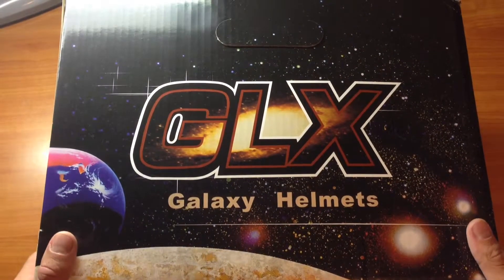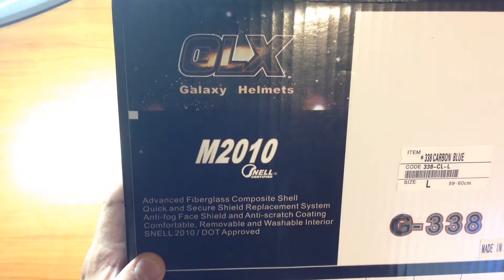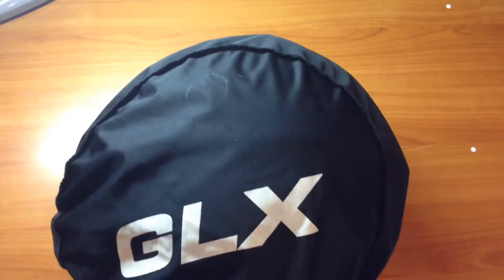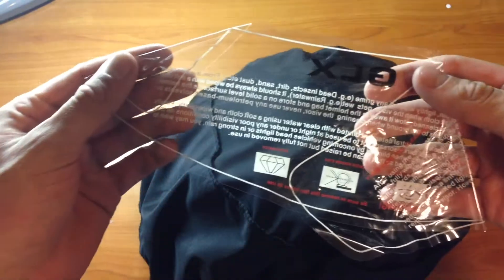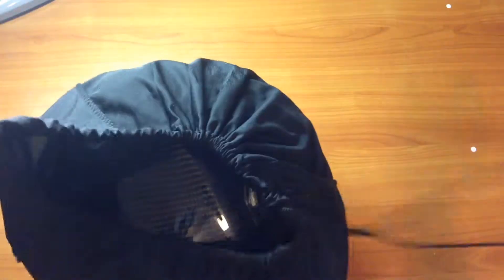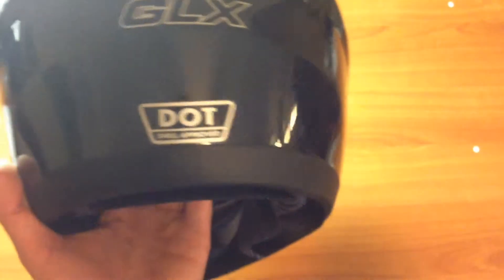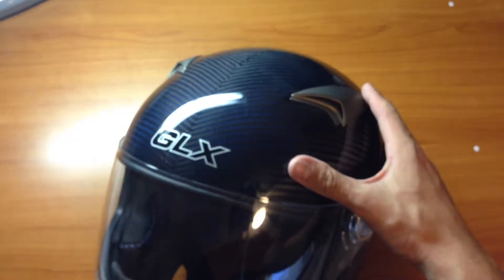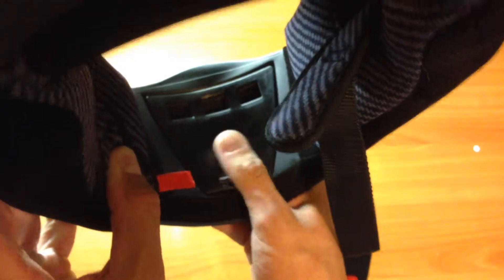GLX Blue Carbon Fiber Full Face Motorcycle Helmet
I forgot to mention in the video that the padding is comfortable. The cheek padding is also removable so it can be washed.